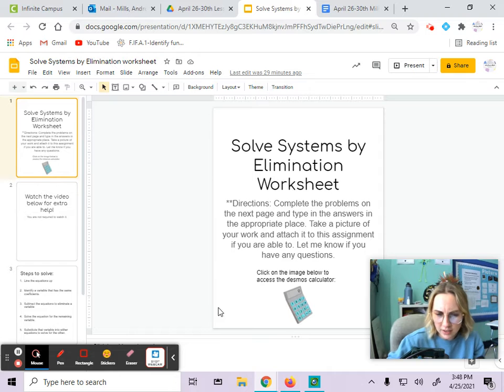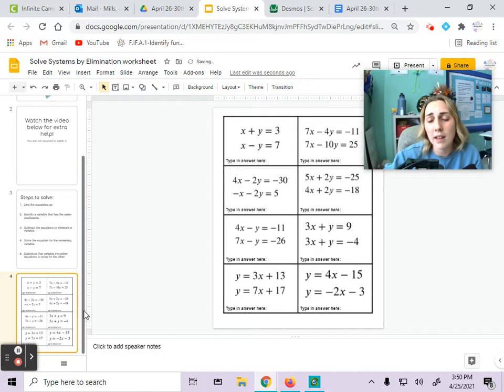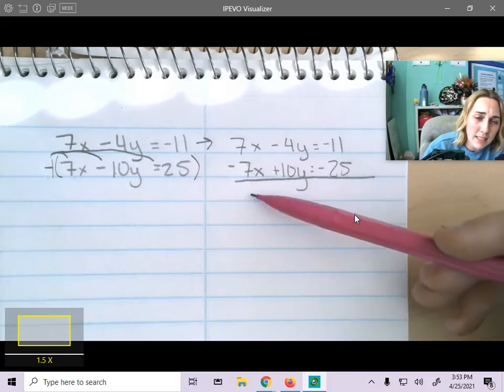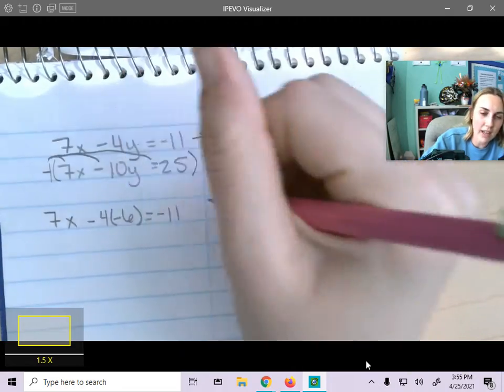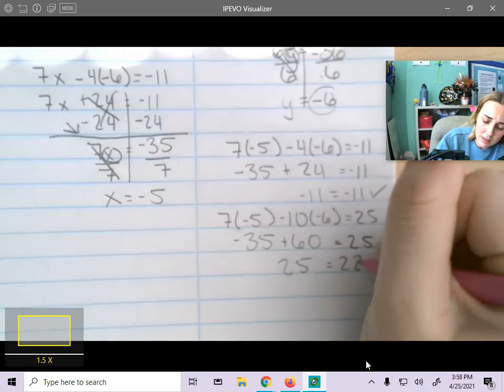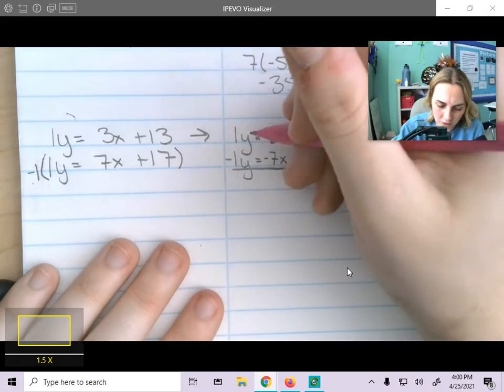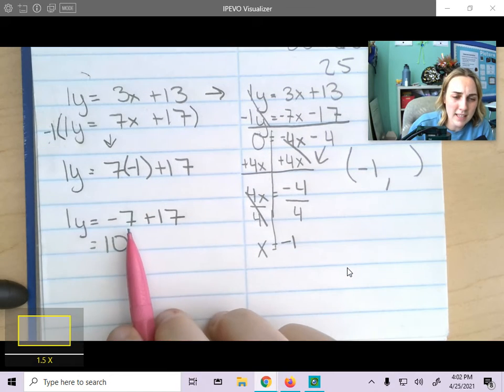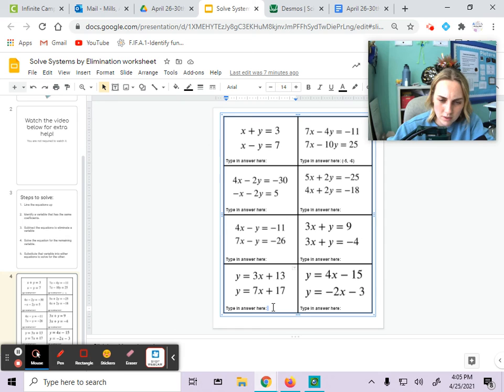Help with solving systems by elimination worksheet